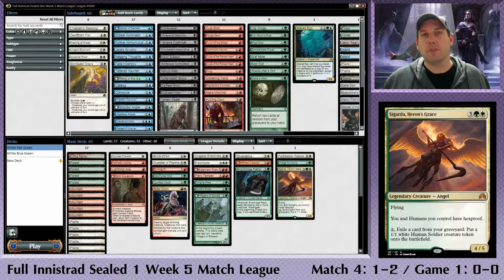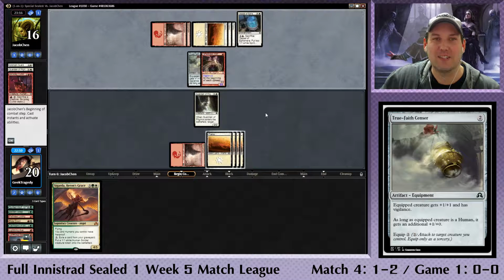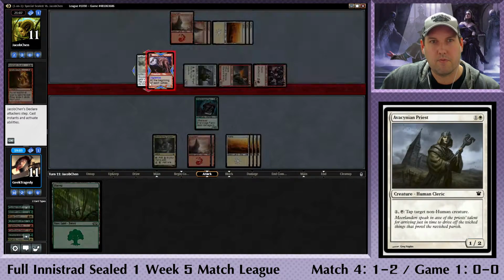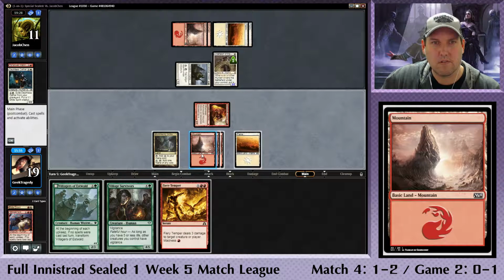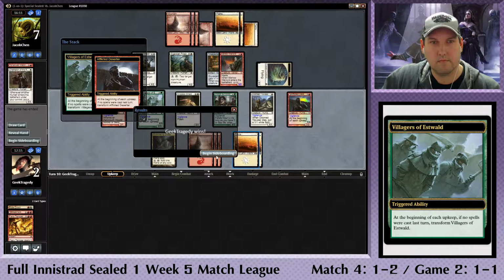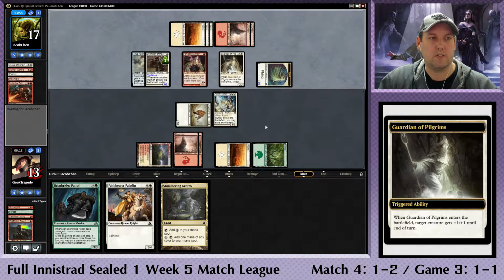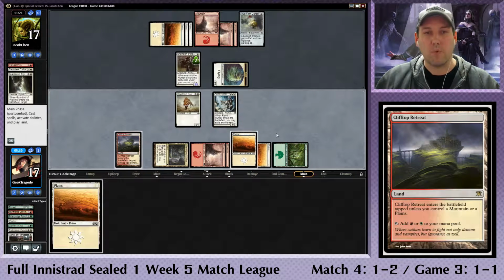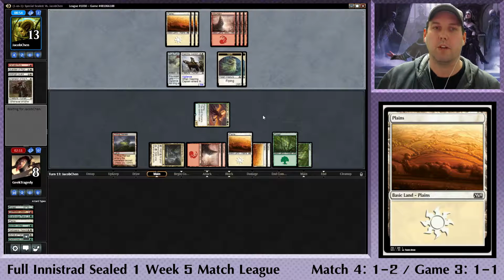MTG / MTGO : Full Innistrad 5 Match League - (part 5)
Wizards has come up with Full Innistrad sealed league where you take packs of Innistrad, Dark Ascension, Shadows Over Innistrad, and Eldritch Moon and build a deck from them. However it's only on for 1 week, and I missed the first few days already, so I'm hauling ass to get my 5 games in before it closes!

In Part 5 we play a game of beat the clock as we attempt to turn this league around and move closer to a winning record!